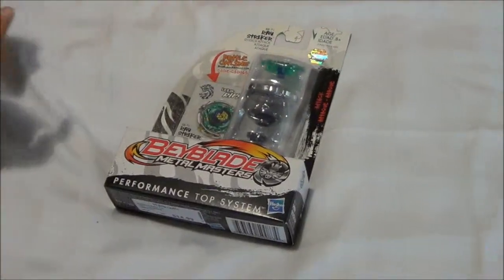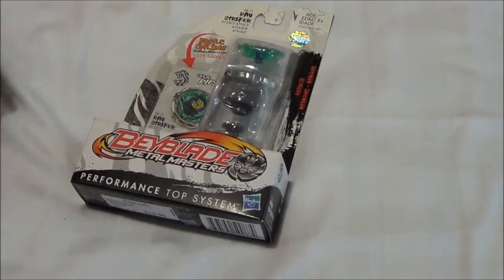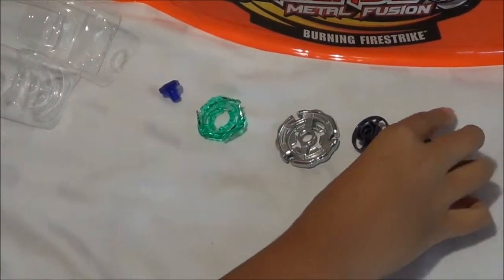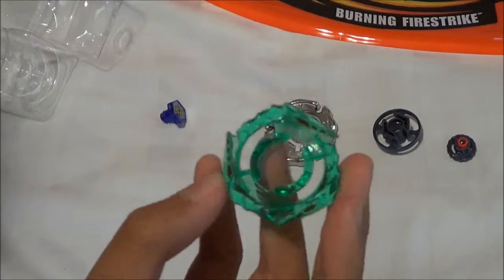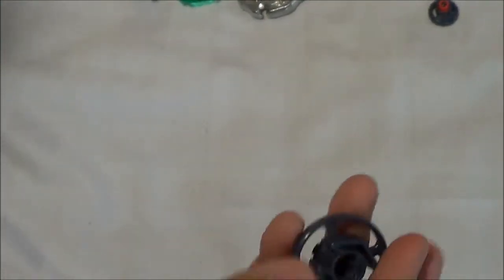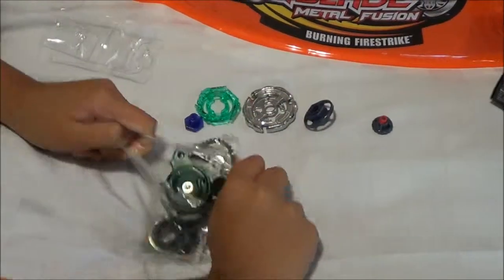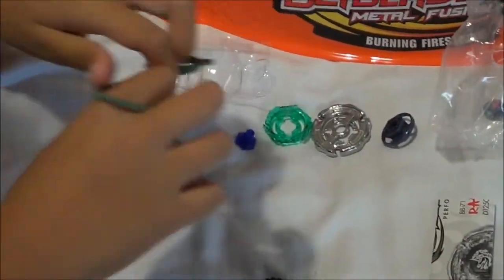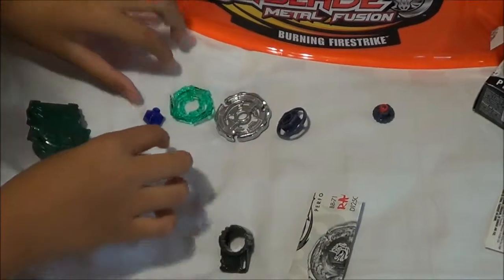Beyblade BB71 Ray Striker D125CS Unboxing Assembly Test Spin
Unboxing of Beyblade Metal Masters Ray Striker from Hasbro.

Beyblade in the market